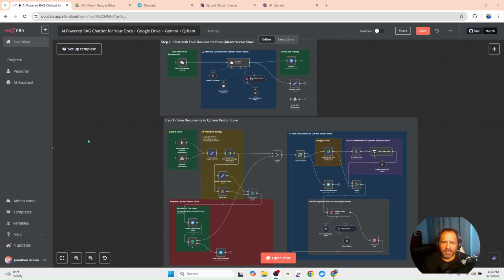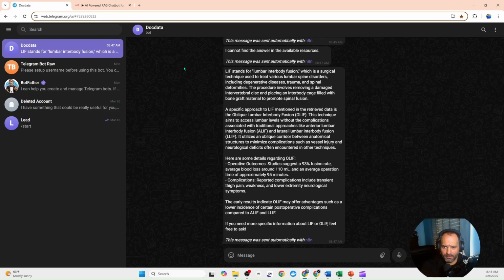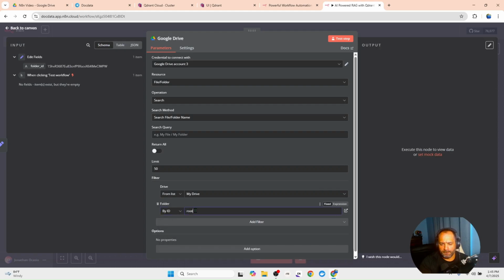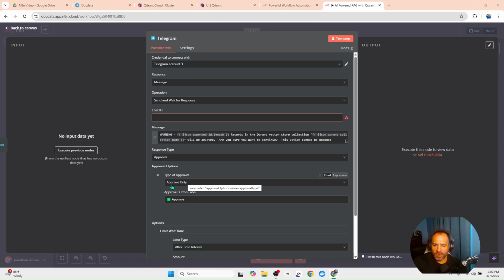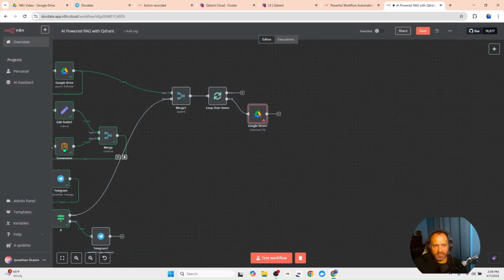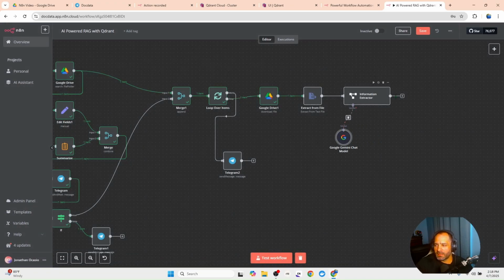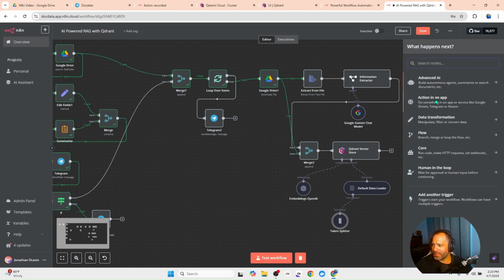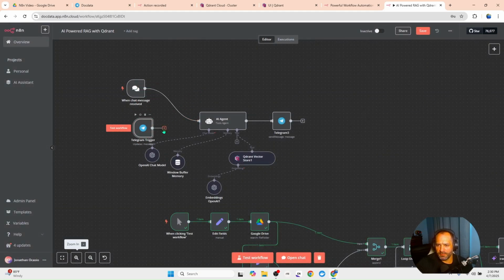Build an AI RAG Agent - Qdrant Vector store & Google Gemini: A Step-by-Step Guide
🔍 Learn how to build a powerful Retrieval-Augmented Generation (RAG) chatbot using Google Gemini and Qdrant!

In this step-by-step tutorial, you'll discover how to integrate Gemini AI with Qdrant vector database to create an intelligent chatbot capable of real-time document search and natural language responses. Whether you're a developer, data scientist, or AI enthusiast, this video breaks down everything you need—from setting up Qdrant to querying with Gemini using your custom data.

📌 In this video you'll learn:

What RAG (Retrieval-Augmented Generation) is and why it matters

How to set up and configure Qdrant

How to connect Gemini AI with Qdrant for contextual search

How to index documents and respond intelligently

Example use cases and applications

🛠 Tools Used:

Qdrant (Open-Source Vector DB)

Gemini AI (Google's Next-Gen LLM)

Python